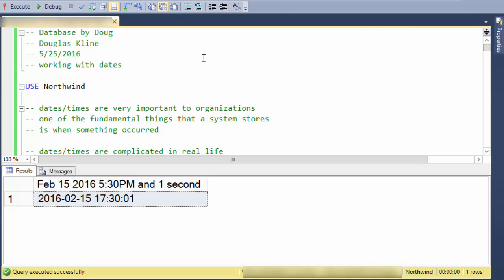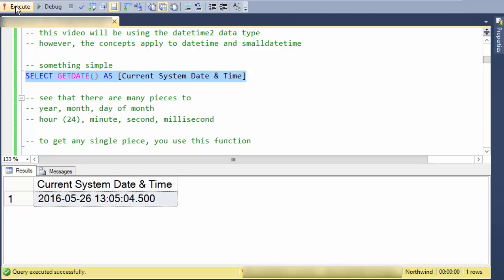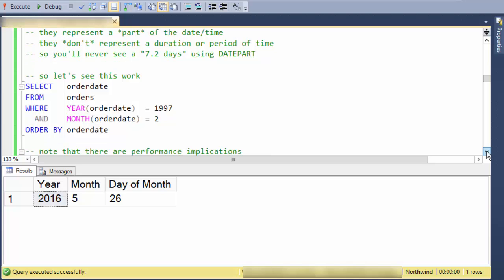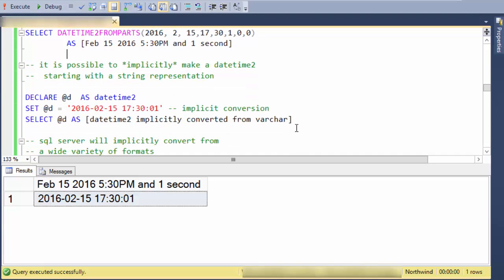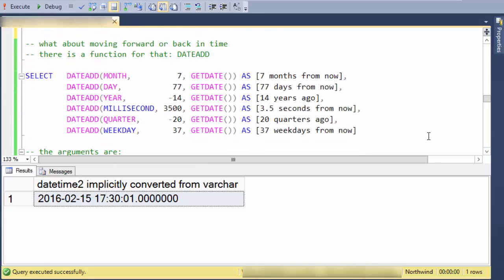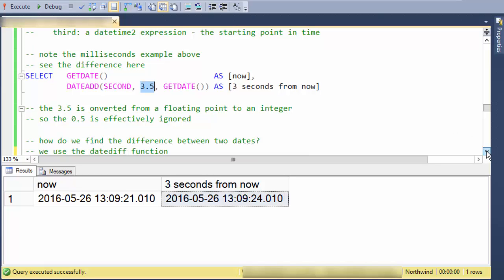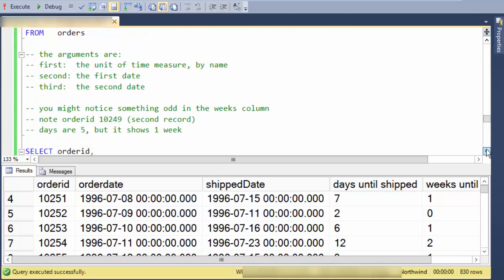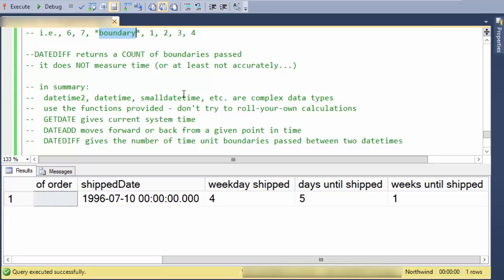Dates and Times in SQL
An introduction to working with dates and times in SQL Server.